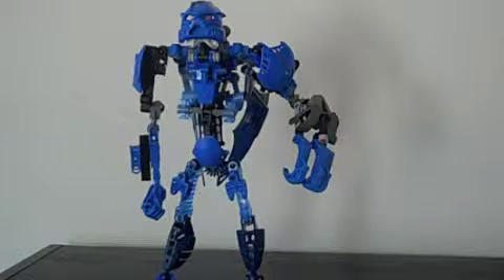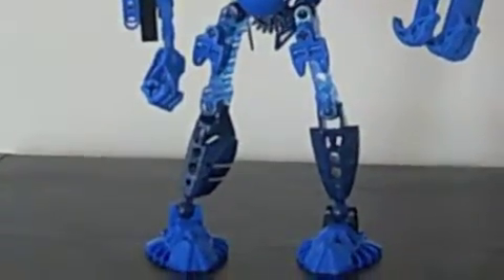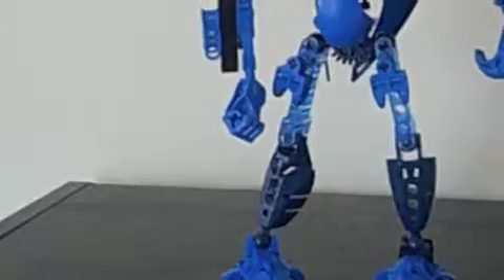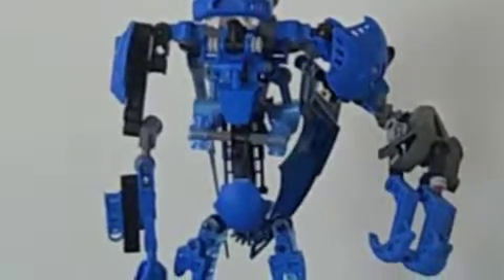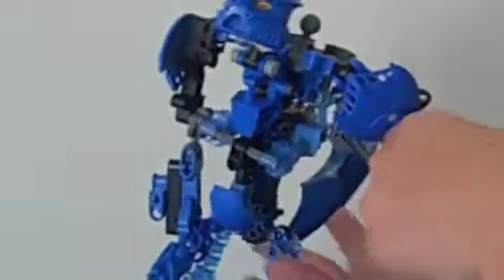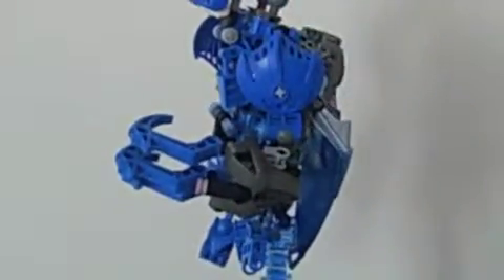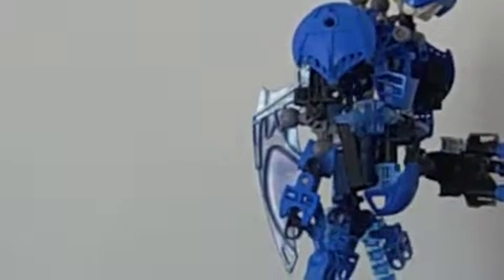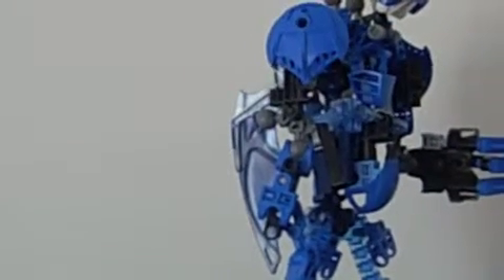Posiden moc review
I review a new moc